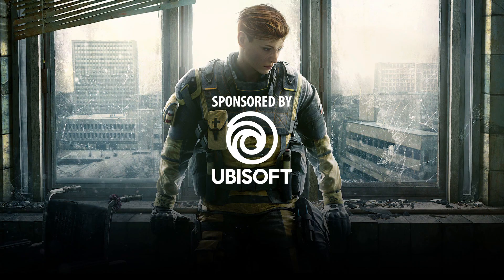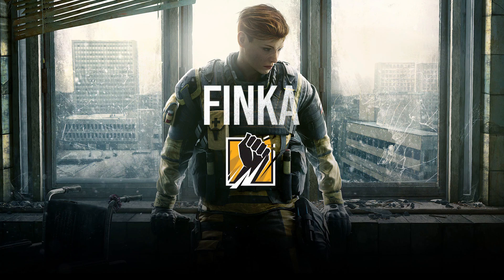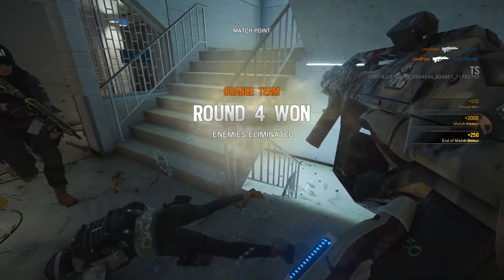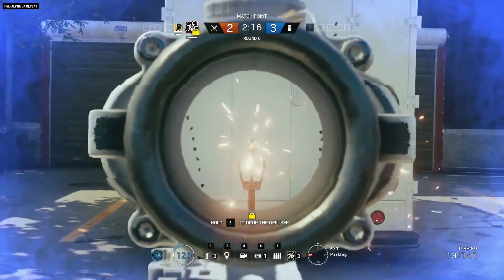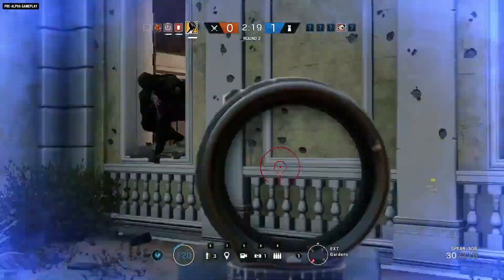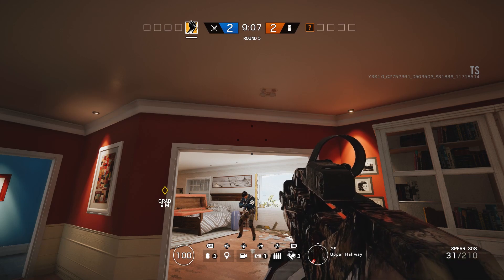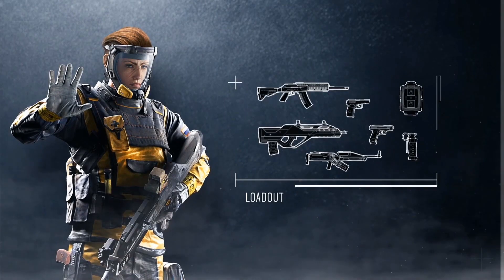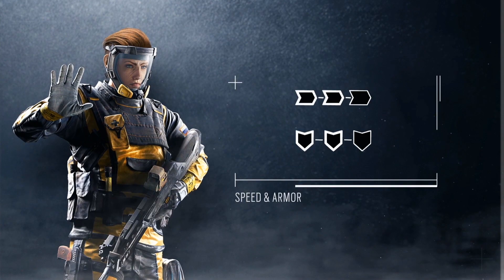Finka Operator Guide - Operation Chimera - Tom Clancy's Rainbow Six Siege